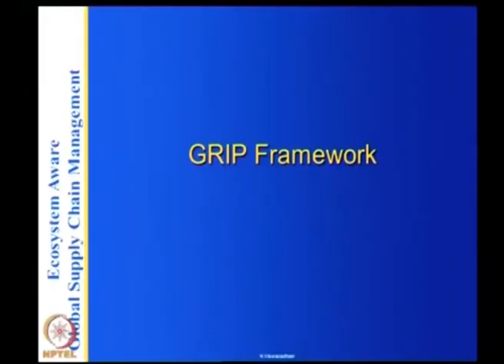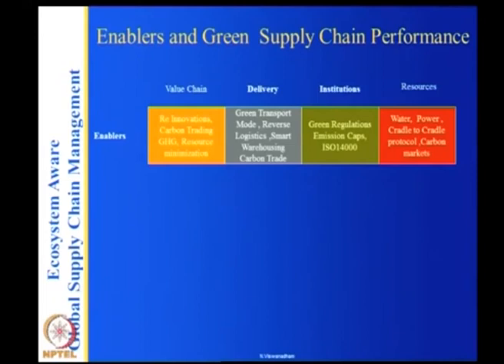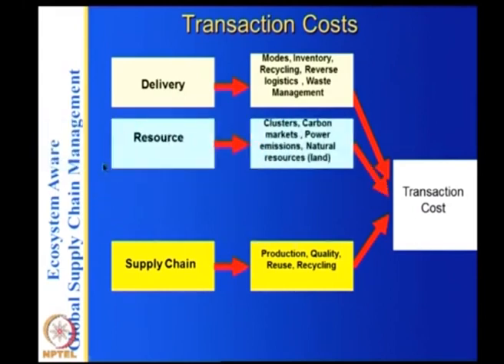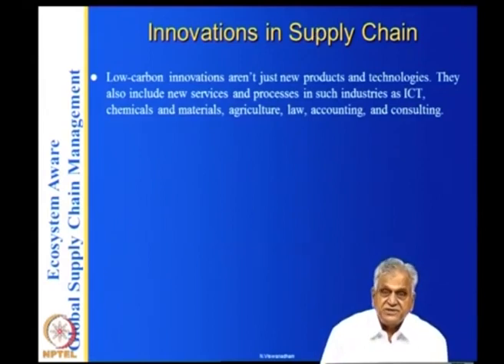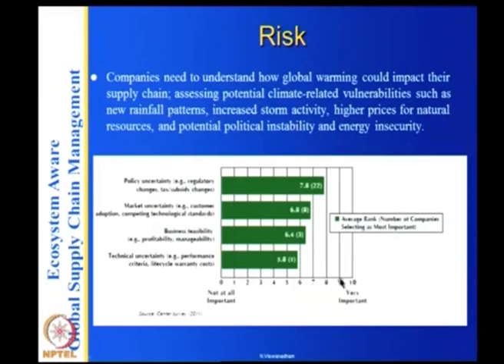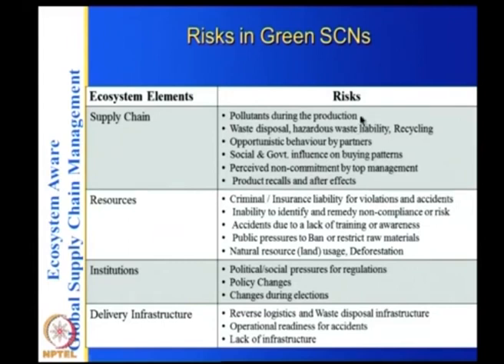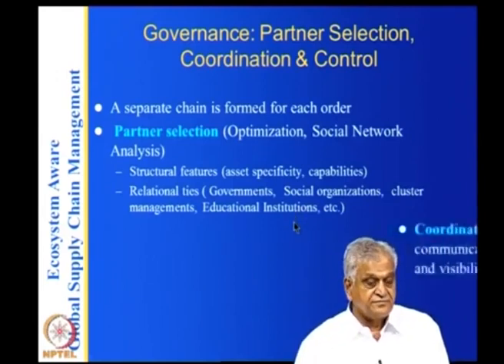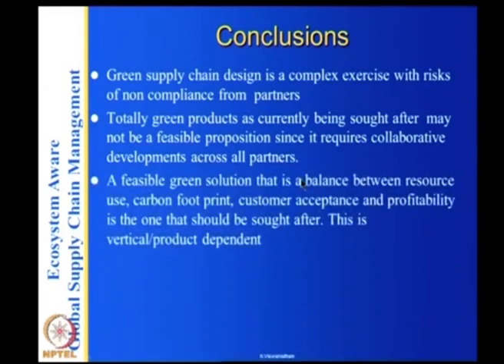GRIP Framework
Course Name : Global Supply Chain Management
Subject : Management